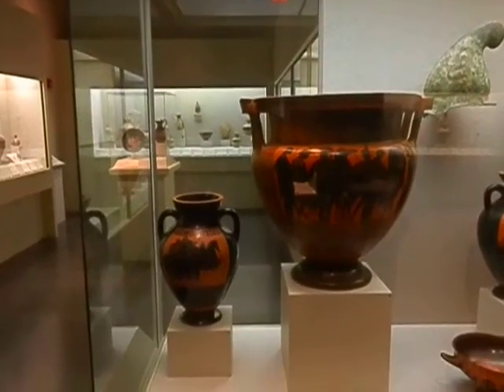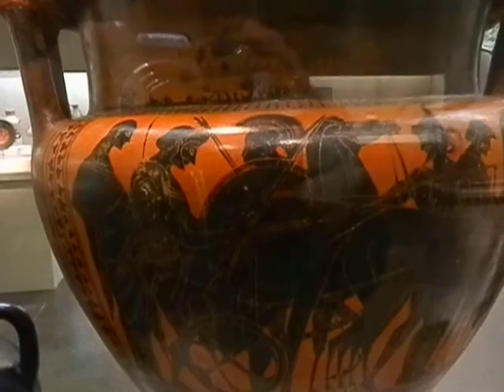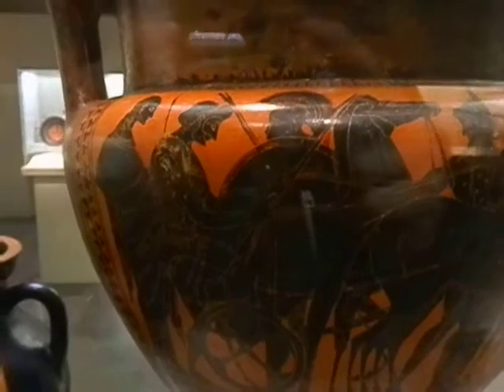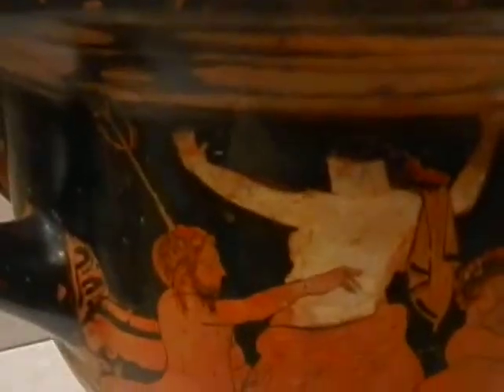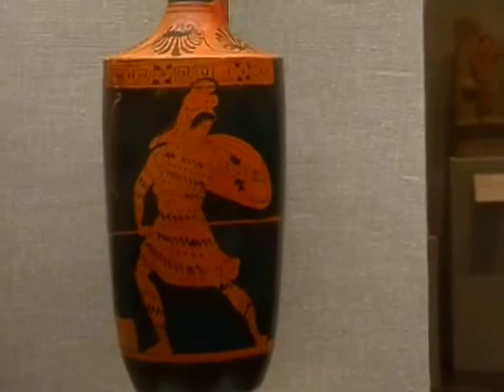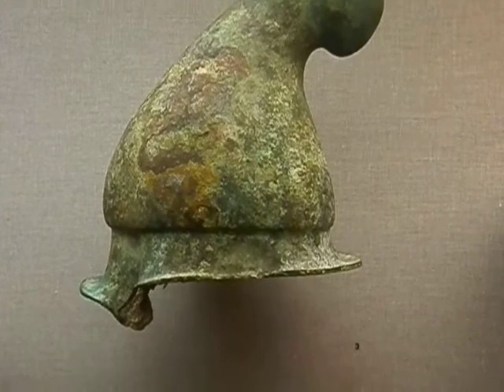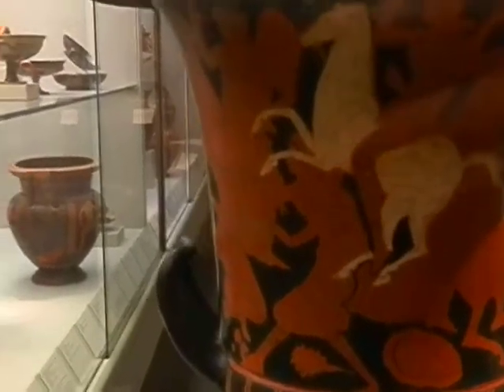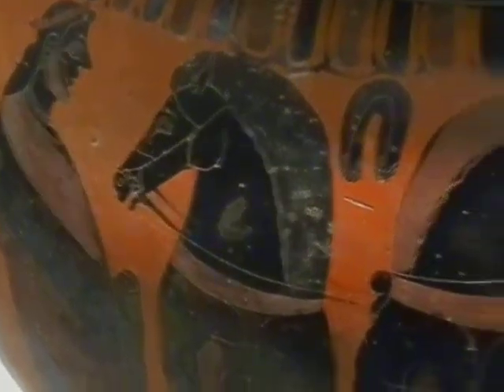ANCIENT GREECE - MUESUM OF ART- SAN ANTONIO, TX-PART 5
THIS PART OF OUR TOUR ENCOMPASES THE ANCIENT HELLENISTIC (GREEK) CULTURE AND IT'S VERY HIGH QUALITY OF POTTERY AND STATUES AND THE ADVANCE IN METAL WORK IN THE BRONZE AGE.

BY SUBSCRIBING YOU CAN LINK TO OTHER EXCITING VIDEOS TO SEE MORE OF HISTORICAL SIGHTS INCLUDING WESTERN FRONTIER FORTS TO FAMOUS SMALL TOWNS  AND LEARN ABOUT THE WWII ERA HISTORY MUSEUM,  AVIATION HISTORY TO MOTORCYCLE RALLIES AND MANY, MORE EXCITING THINGS SUCH AS HISTORICAL BATTLE SIGHTS DURING THE 19TH CENTURY CONFLICT BETWEEN THE NATIVE AMERICAN POPULATION AND THE ADVANCING AMERICAN CIVILIZATION.